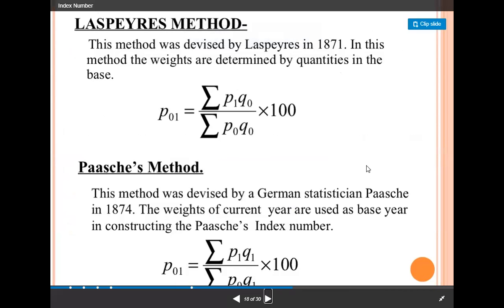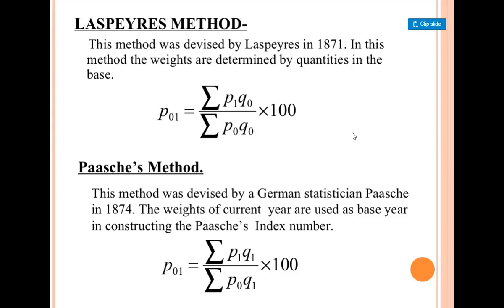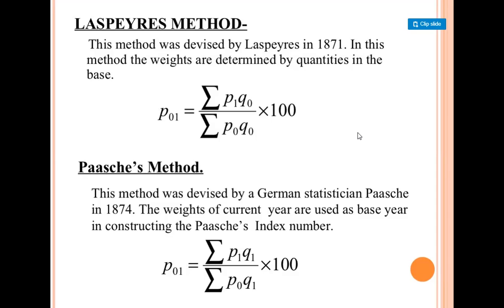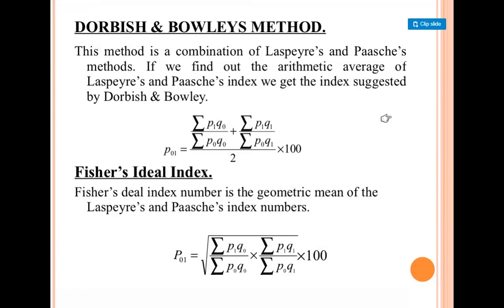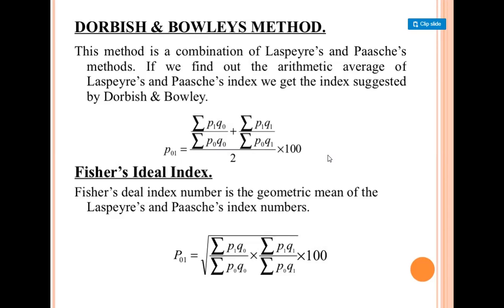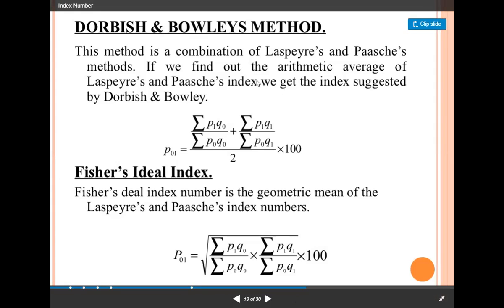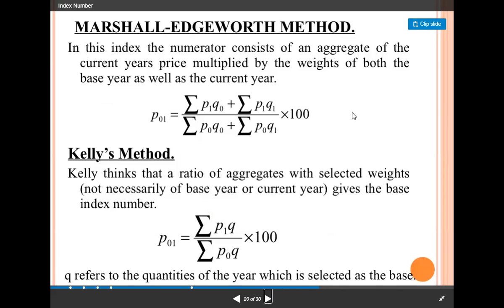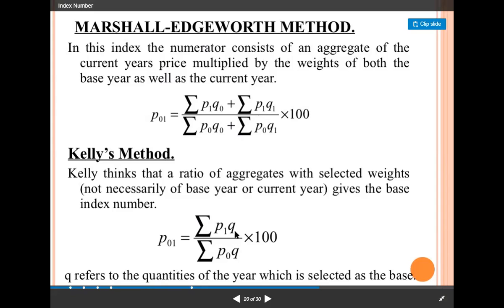Indexnumbers video 4 V sem